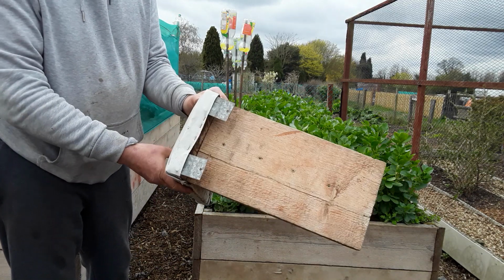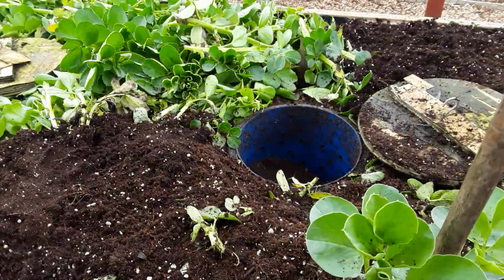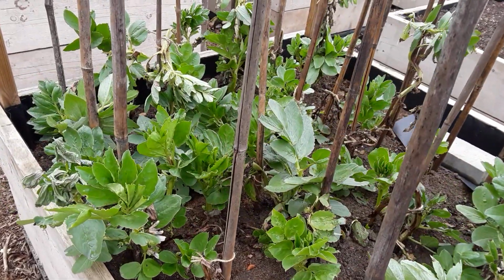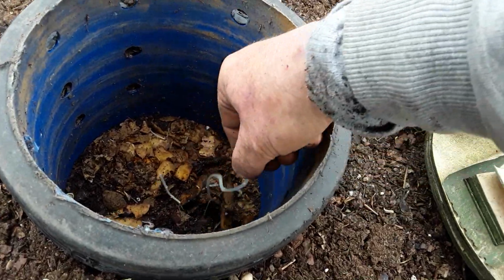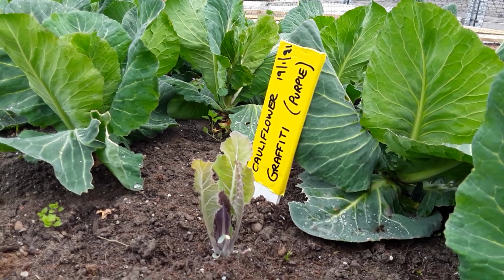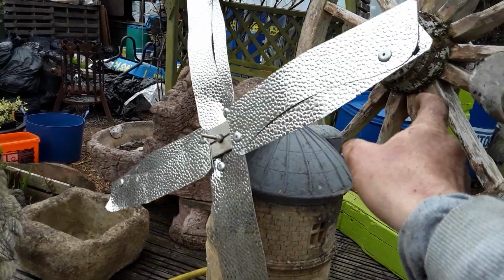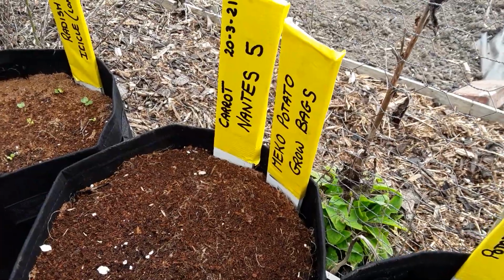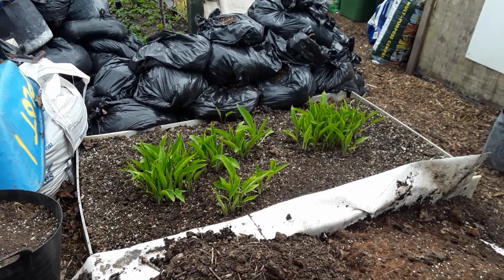SHEDWARS21: 🌻 How Does Green Manure Work 🌻 Square Foot Gardening 🌻 Underground Worm Farms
Shedwars21: shedwars TeamWillItGrow Its time to cut down the Field Beans and the small amount of mustard just before they flower so keeping the nitrogen that the field beans have stored in their roots so creating food for my peas, runner beans and French beans. Its creates an excellent cover crop to stop the weeds and protecting the soil from the weather.

36w grow light bulb